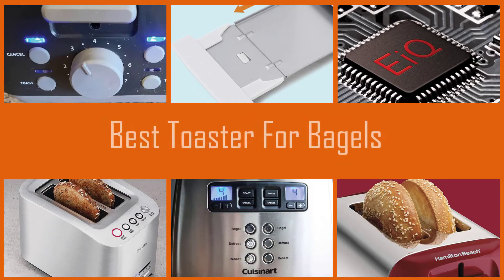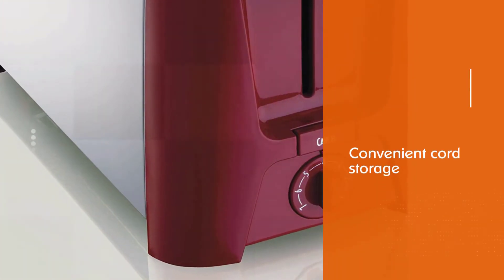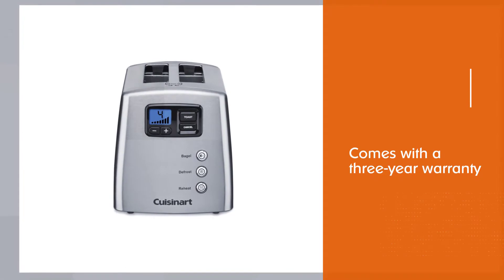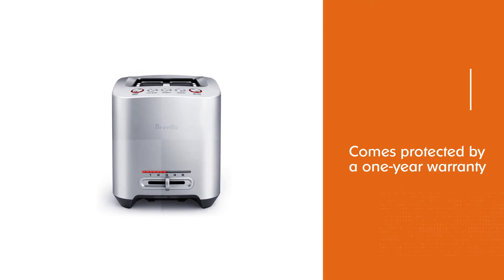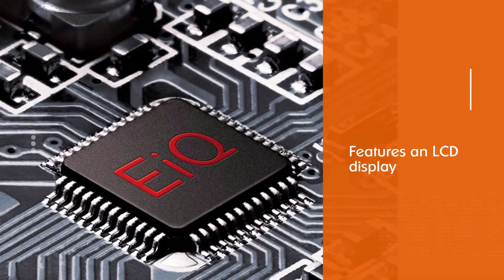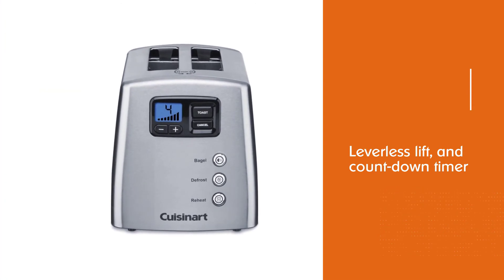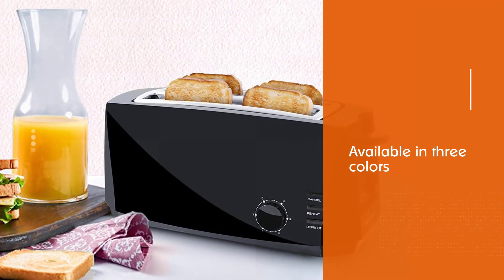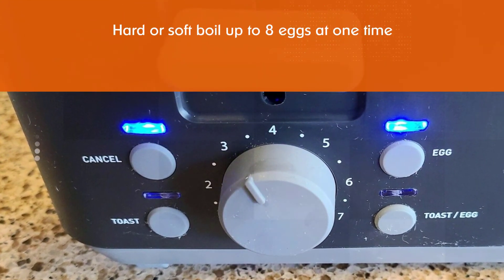7 Best Toaster For Bagels Buying Guide- Top 5 Review [2024]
Best Toaster For Bagels featured in this video:
NO 1. Hamilton Beach 2 Slice Extra Wide Slot Toaster
NO 2. Cuisinart Touch to Toast Leverless toaster
NO 3. Breville BTA820XL Die-Cast 2-Slice Smart Toaster
NO 4. Breville BOV800XL Smart Oven 1800-Watt Convection Toaster
NO 5. Cuisinart Touch to Toast Leverless toaster
NO 6. Elite Gourmet ECT4829B Maxi-Matic 4 Slice Long Toaster
NO 7. West Bend 78500 Wide Slot Toaster

What Is a Toaster For Bagels?
A toaster is an electric little apparatus intended to uncover different kinds of cut bread to brilliant warmth, cooking the bread so it becomes toast.

What is the Best Toaster For Bagels to buy?
If you are looking for the top Toaster For Bagels, then you are in the right place. The Home Genie team tries to collect as much information as possible, read lots of user-based reviews, and rank them based on quality, value for the price, the reputation of the manufacturers, etc. Please let us know if you have something in your mind in the comment section.